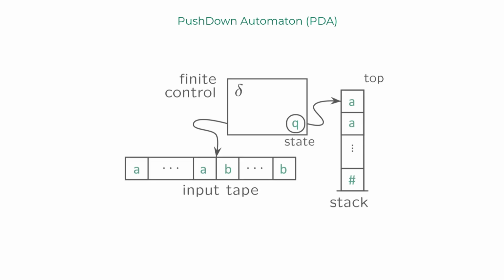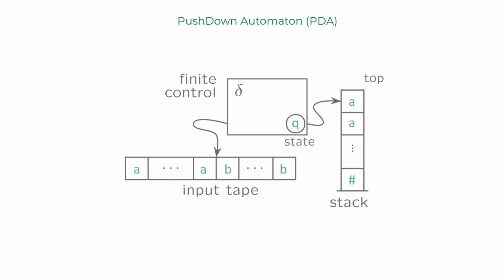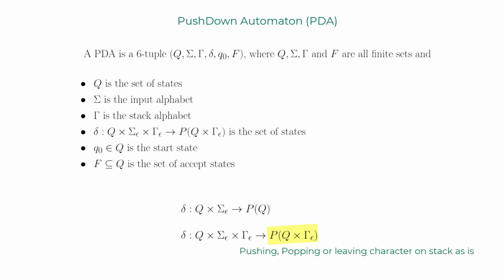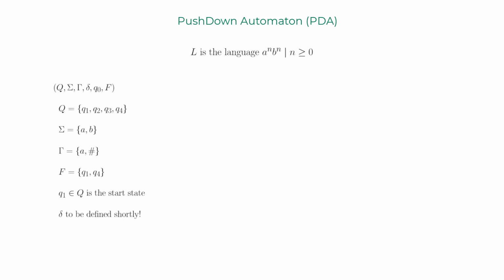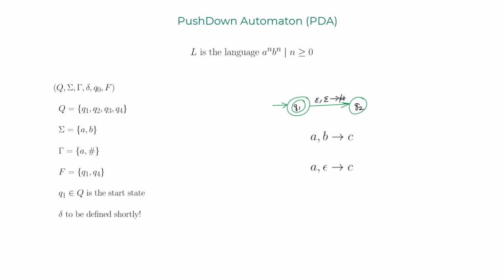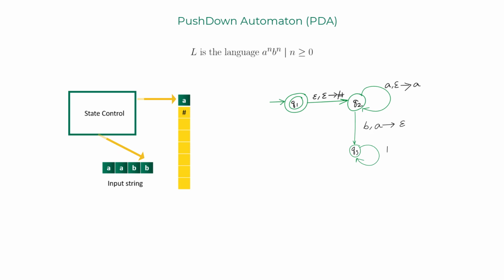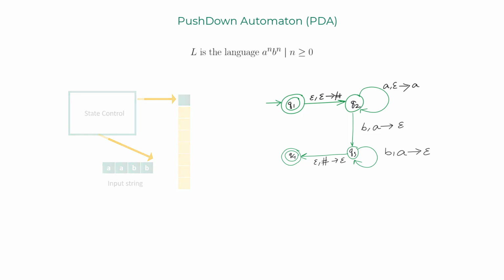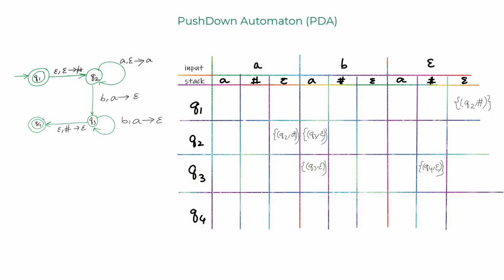8.1 Pushdown Automata